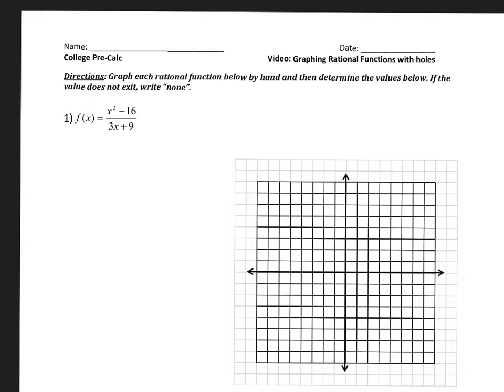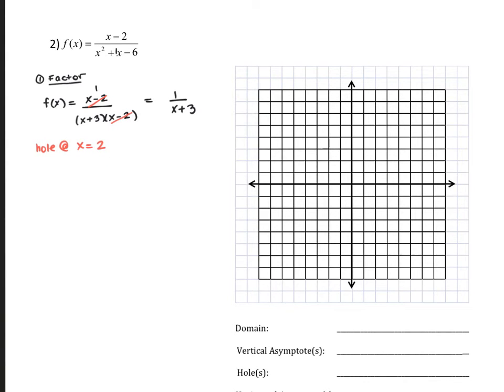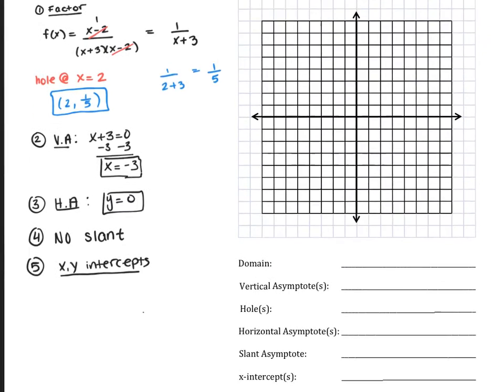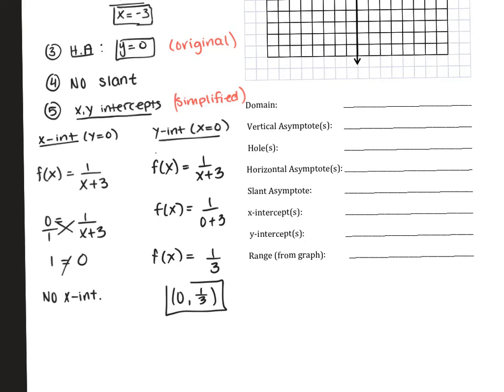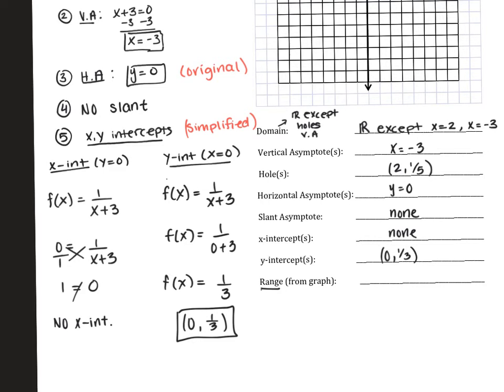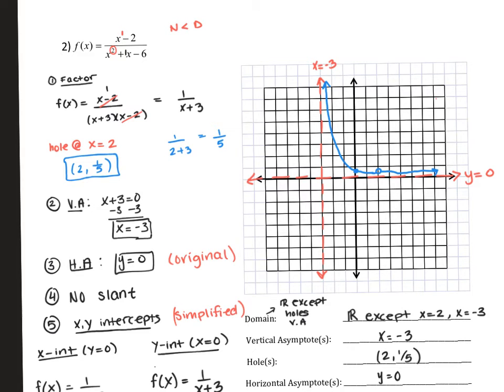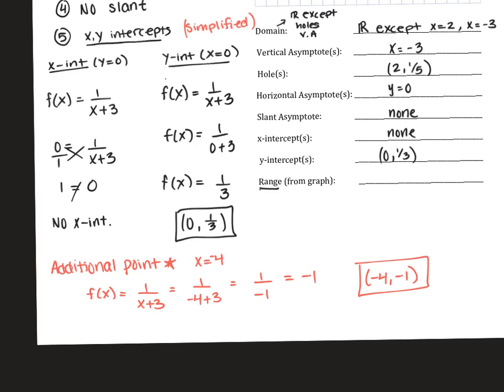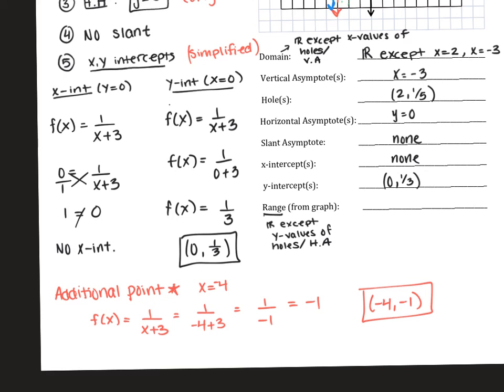Graph Rational Functions Day 1